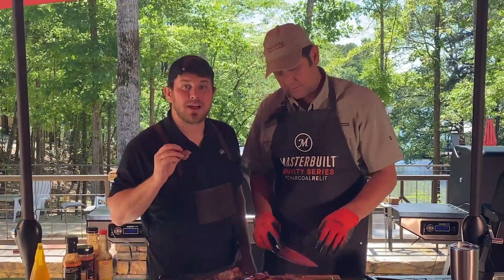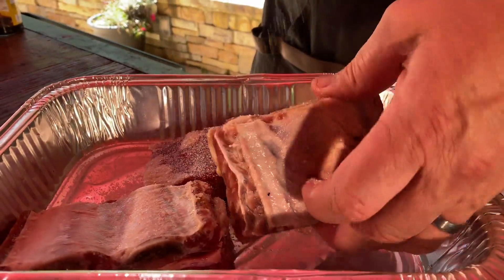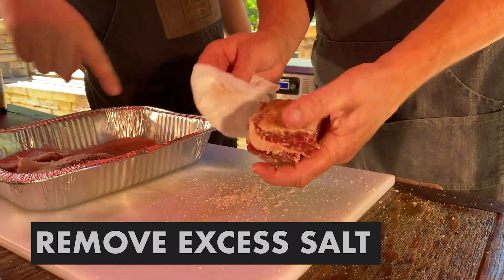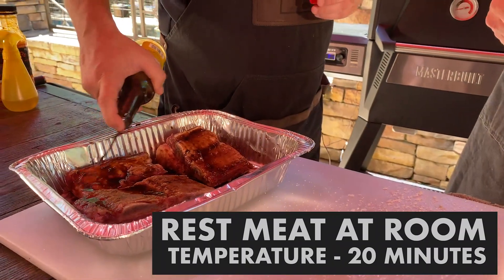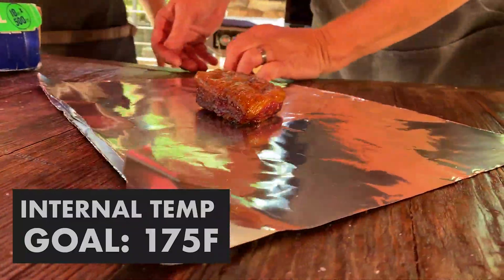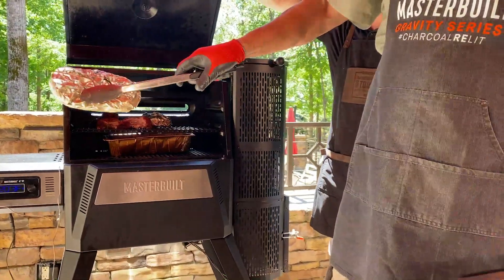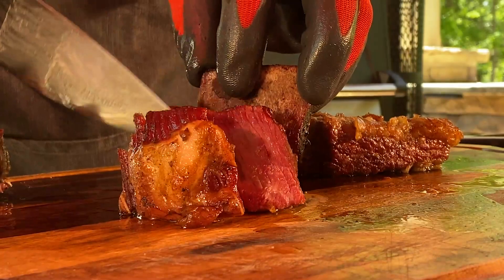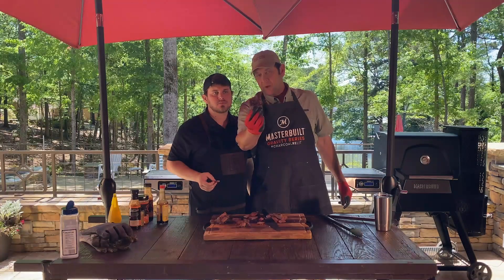Smoked Beef Short Ribs Recipe on the Gravity Series 560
Check out our Smoked Beef Short Ribs recipe for the biggest (and most mouthwatering) smoke ring you’ve ever seen!

Ingredients:
° 5 pounds beef ribs (4 to 6 ribs)
° Kosher salt
°Worcestershire sauce
° Apple juice

Instructions:
1. Trim some fat from the top of the ribs. Remove the membrane from the bottom.
2. Coat short ribs in kosher salt. Place in aluminum pan and cover for at least 4 hours or overnight in your refrigerator.
3. Remove slides from Gravity Series grill. Load with Charcoal, Light, and Set temperature to 275˚F. Throw in a few chunks of hickory wood.
4. Remove short ribs from refrigerator and wipe off excess salt. Lightly coat both sides of ribs with Worcestershire sauce. Let rest for 20 minutes.
5. Place on middle rack and smoke for 2.5-3 hours (or until internal temperature has reached 170-180˚F). Spritz with apple juice every 30 minutes to keep moist.
6. Remove from grill and individually double-wrap in aluminum foil and add 1 oz of apple juice to each rib.
7. Raise grill temperature to 325˚F and place ribs back on grill for 1 hour (or until internal temperature has reached 195-200˚F.
8. Serve and Enjoy!

MOS Pro Tip:
° Wrap in foil like a boat to hold in moisture.